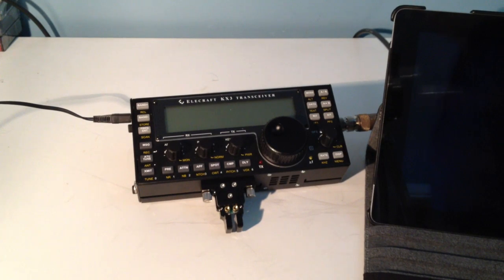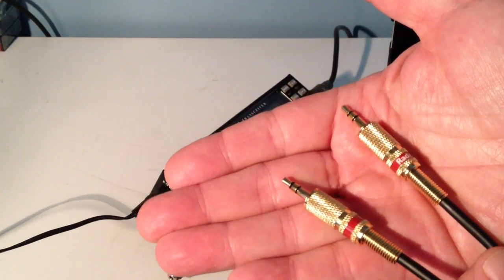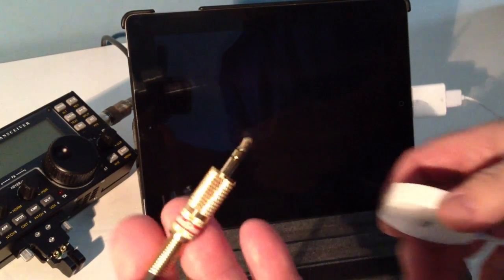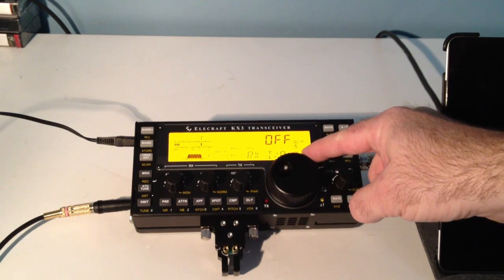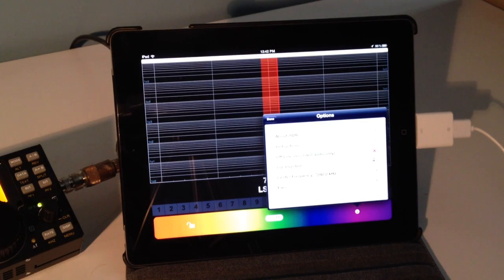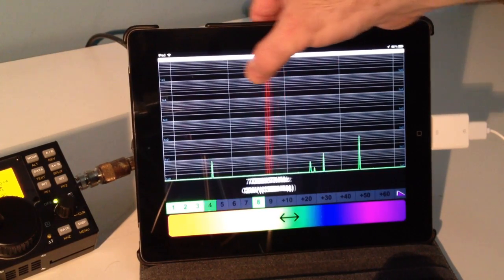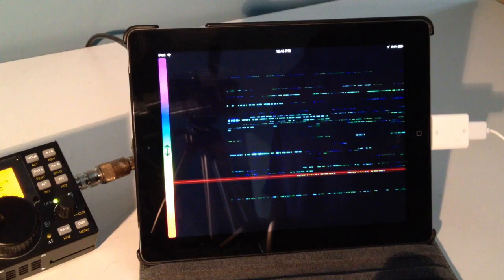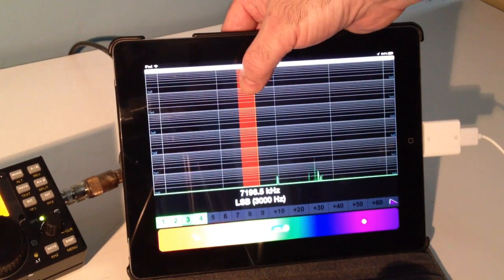How To Connect Elecraft KX3 To iPad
This video shows how to use the iSDR app with the Elecraft KX3.